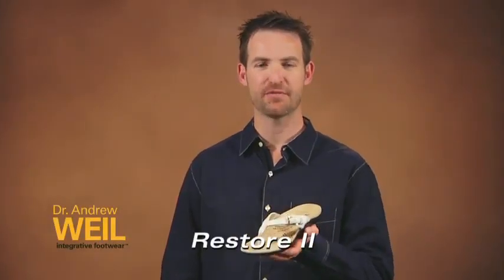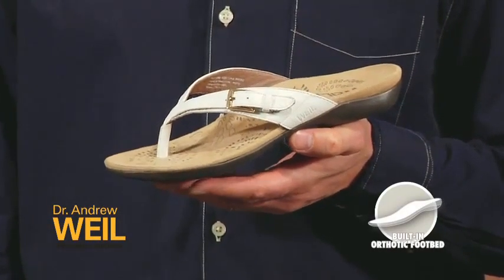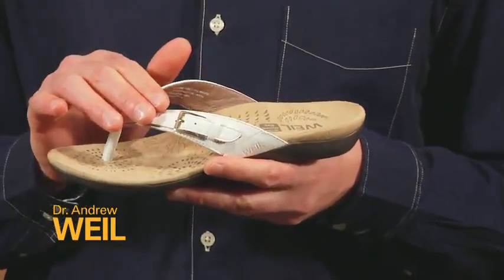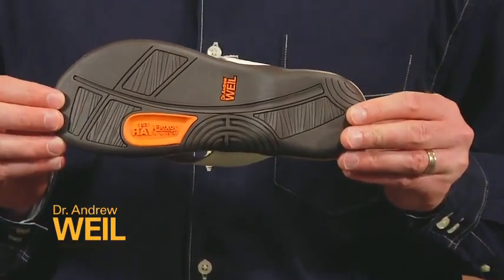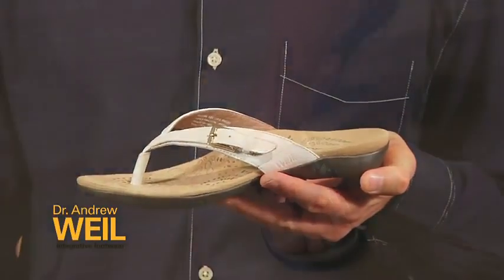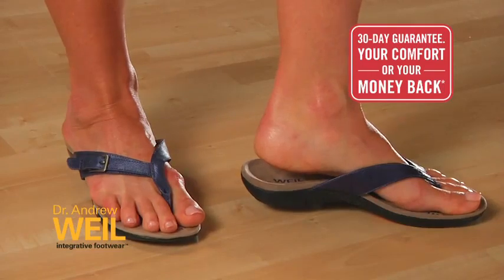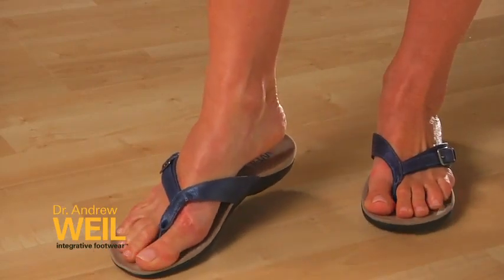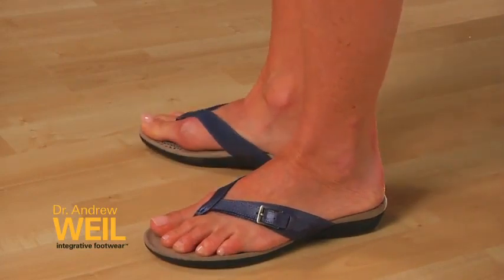Dr. Weil Restore Sandals by Orthaheel - Orthotic Sandals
- Restore your feet's comfort level with the Dr. Weil Restore sandal by Orthaheel. The Restore has a built-in podiatrist designed orthotic footbed for great arch support and heel cupping.